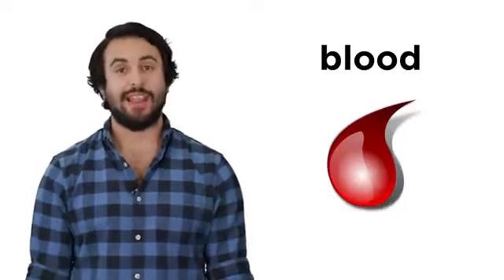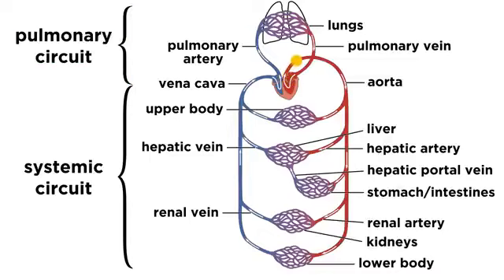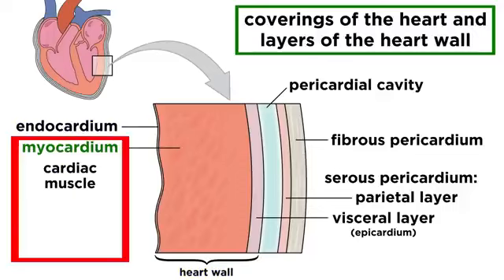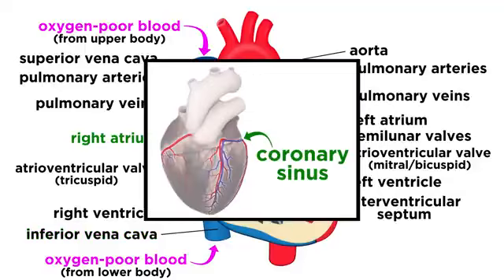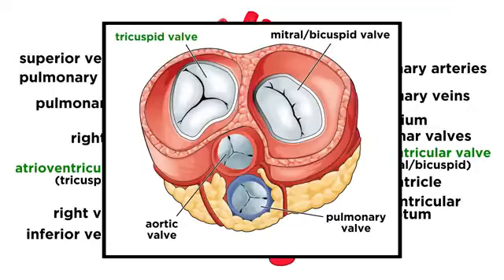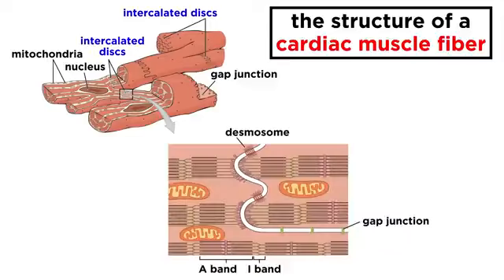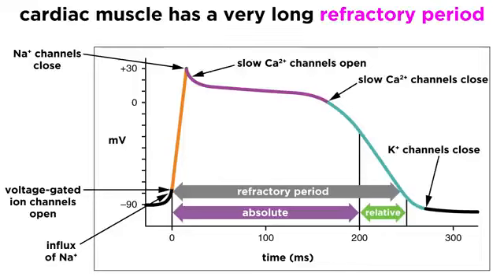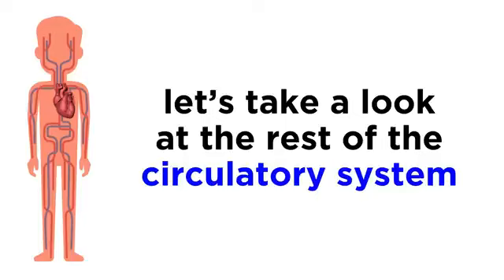This is the Human circulatory system! Follow it carefully, you are going to be a great modern ones🙏👍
My Friends 👍 we are still together 🙏